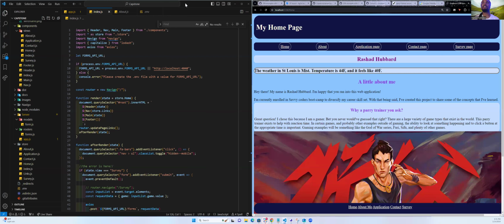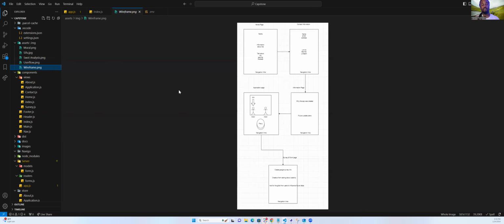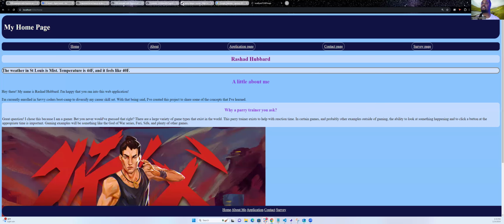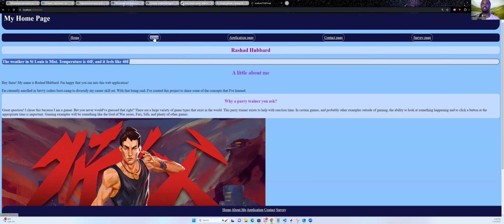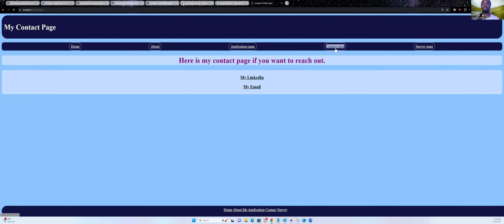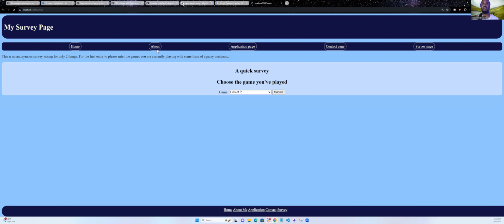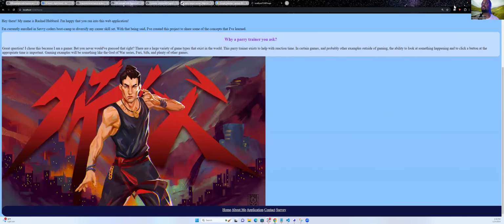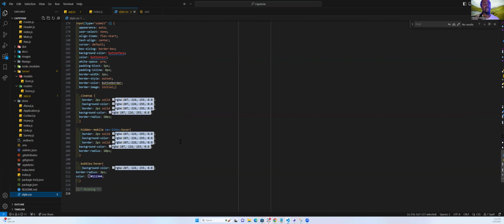Rashad Hubbard Full Stack Web Development Capstone Presentation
Parry Trainer